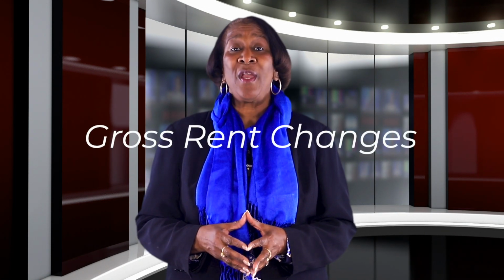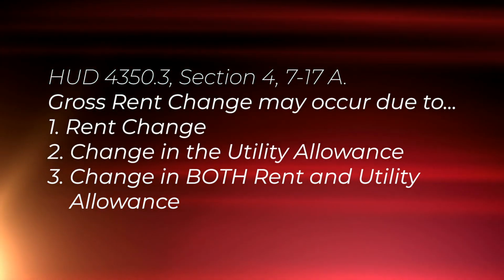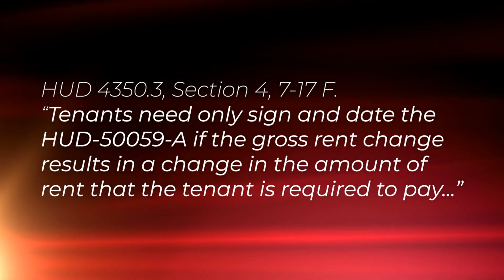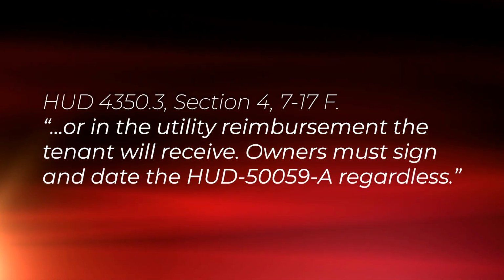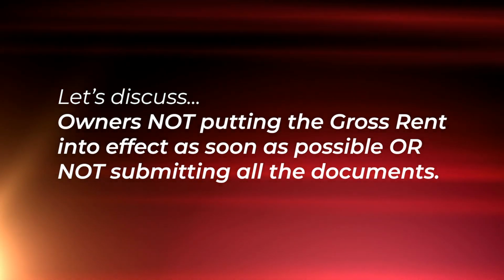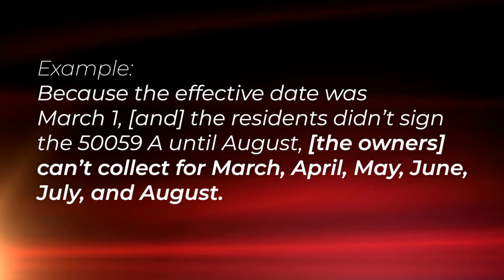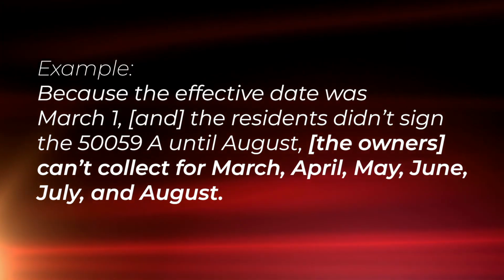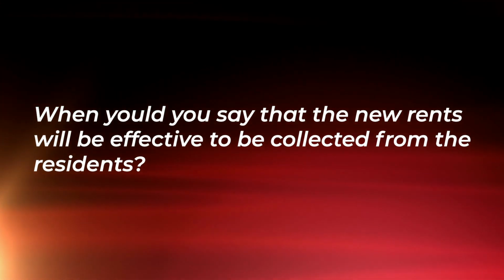Tuesday Tip: Gross Rent Changes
Vickie discusses Gross Rent Changes and the importance of making sure the gross rent is put into effect as soon as possible and that all documents are submitted.